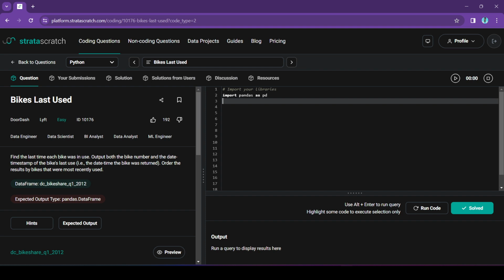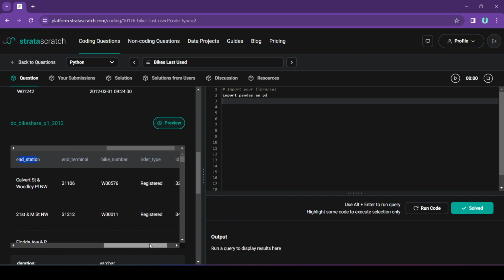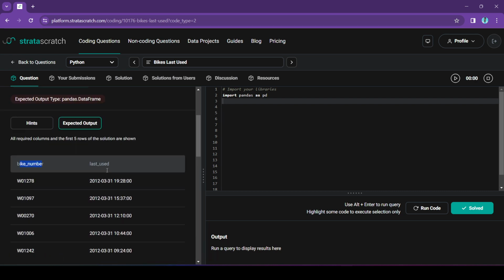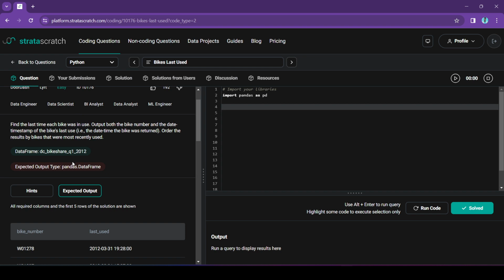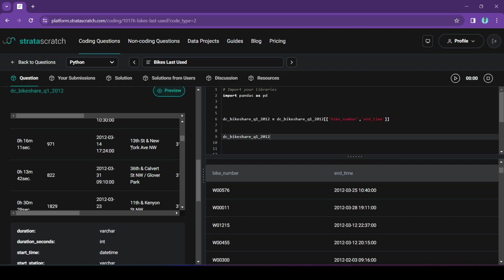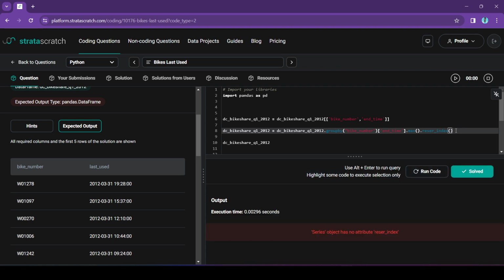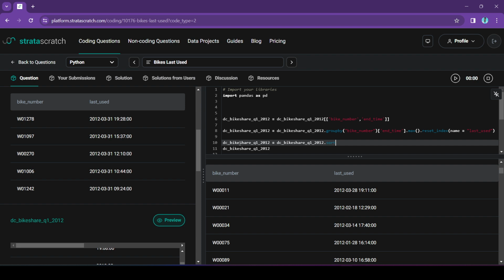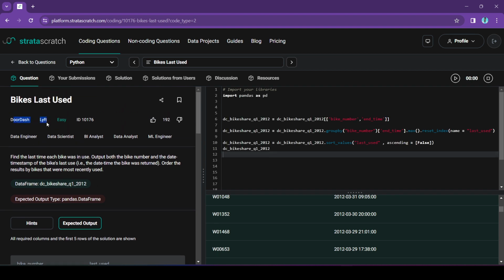StrataScratch | DoorDash | Lyft | Interview Coding Question |Bikes Last Used | Pandas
In this video we will be solving DoorDash , Lyft  coding question using Pandas.